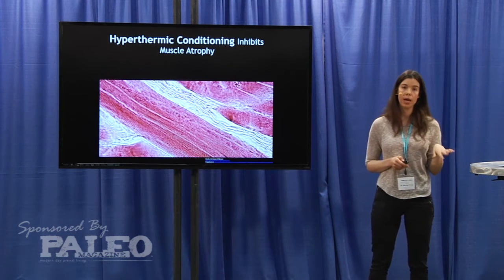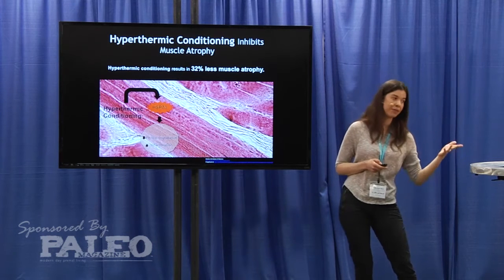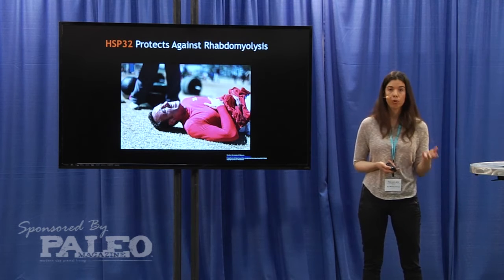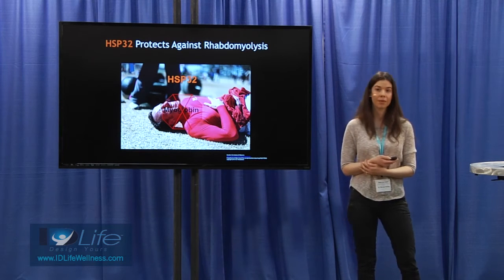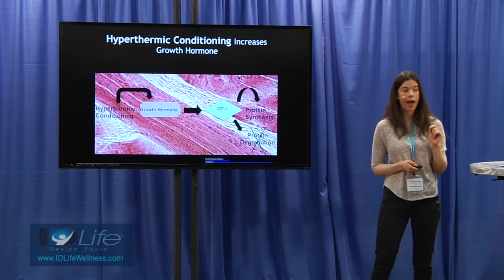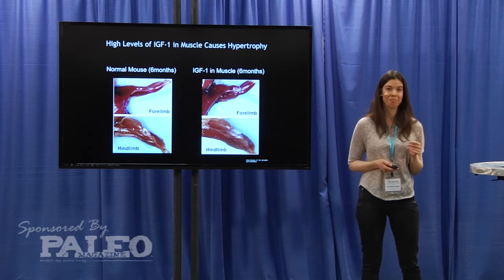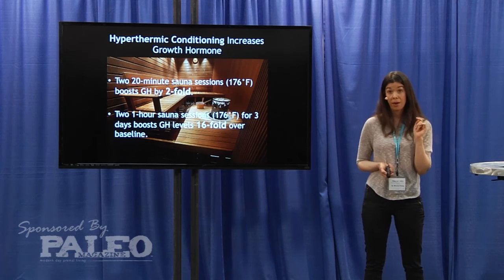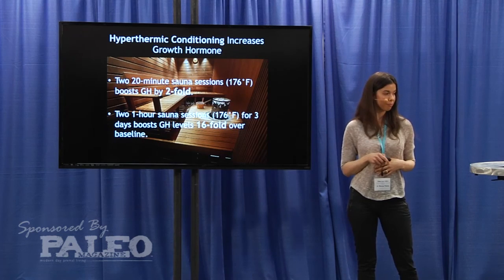Hacking Heat to Gain Muscle Part 2 | Dr. Rhonda Patrick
Dr. Rhonda Patrick continues her talk on using hyperthermic conditioning to gain and maintain muscle mass. In this portion, she addresses heat stress' preventative effects on muscle loss and rhabdomyolysis and its role in growth hormone production. Filmed live at Paleo f(x) Austin.